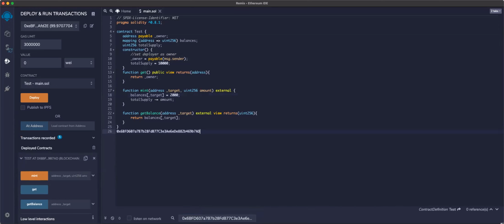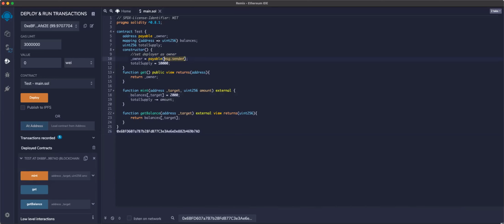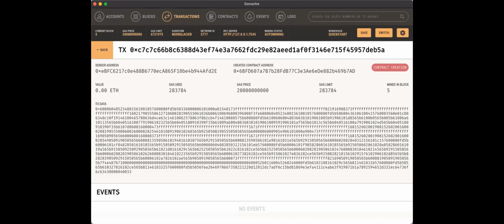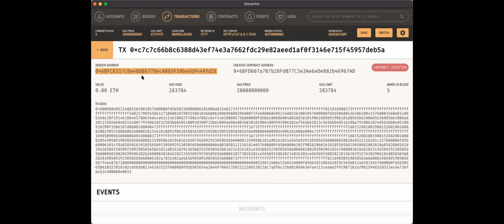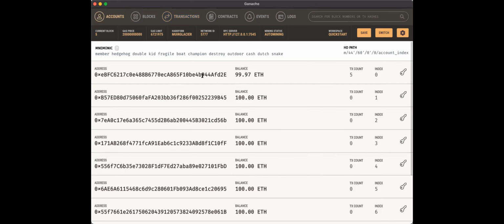Ethereum Contract Address